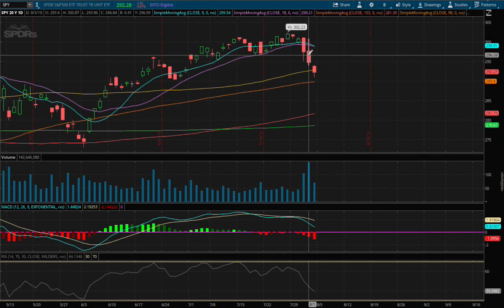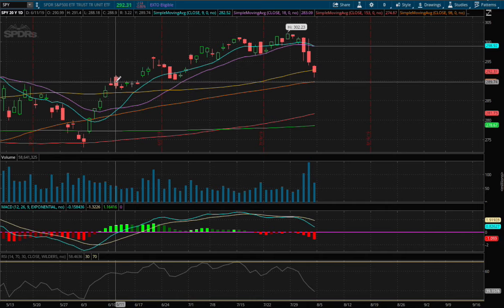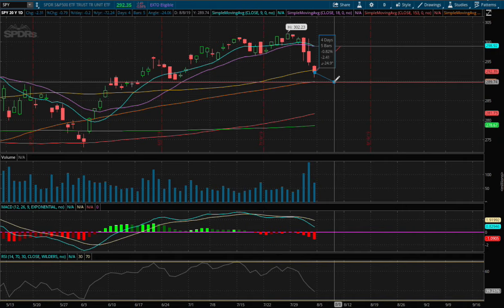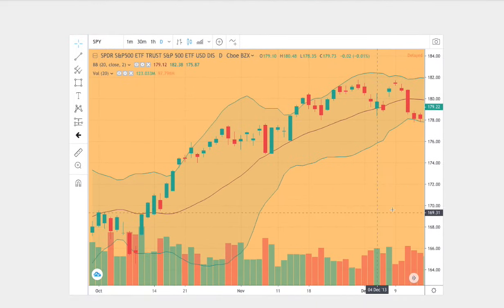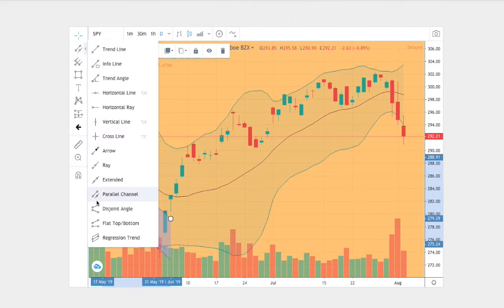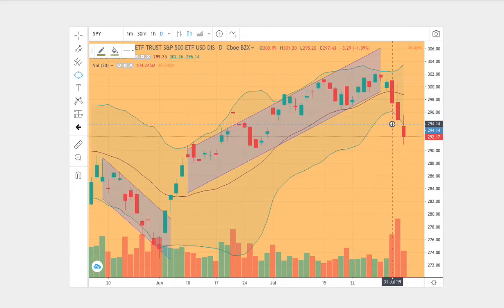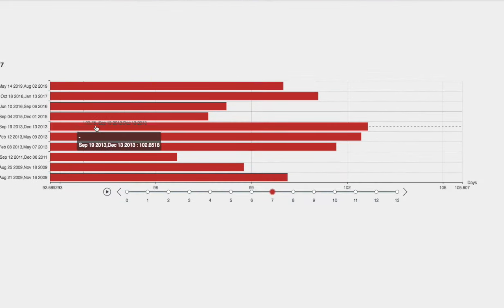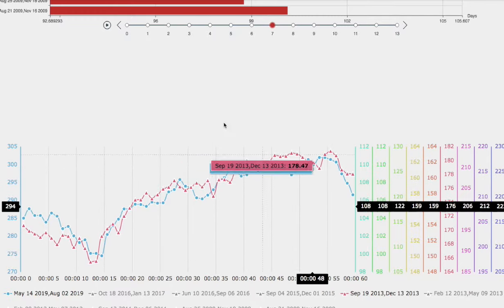S&P 500 [SPY] in August 2 2019 Forecast / Prediction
The S&P 500, Dow Jones, and Nasdaq quickly recovered from its worst December since the Great Depression over half a century ago. The S&P is making strides in defying skeptics who were predicting the market will continue to go down immediately. It looks the market with some help from Federal Reserve and Trade talks stabilizing the market longer. But in recent days after Federal Reserve announced that they do not plan on hiking rates in 2019. The treasury market reacted and inverted, specifically the 2 year and 10 year treasuries. Many market participants refer to inverted yield curve as a sign of looming recession which usually occurs 9-27 months after inversion. We are only 1.3% away from past highs of last year. Trump announced increased tariff hike on China from 10% to 25% on May 10th. Trump believes China is trying to side step negotiations and waiting out until 2020 elections. Conflict over in the Middle East is being considered even though the market hits another all time high. In July, the Fed will decide whether or not to cut rates or keep rates the same.